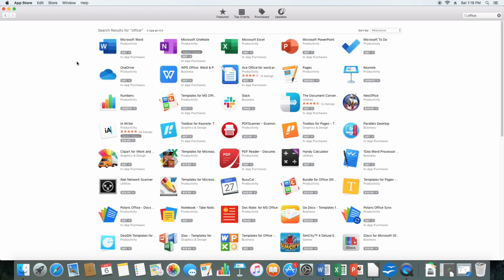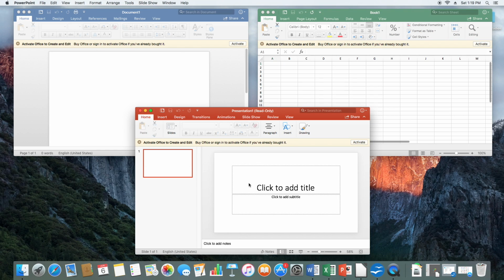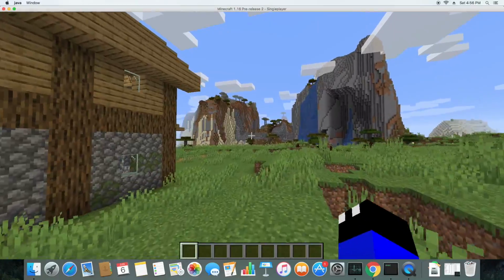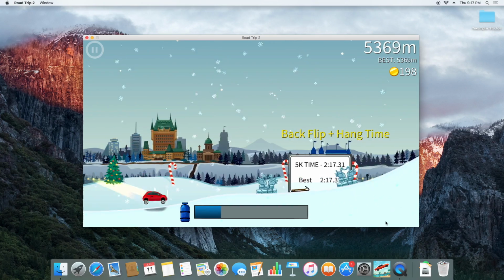Is OS X 10.11 El Capitan Obsolete Today?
El Capitan was a great release of OS X, being the second to carry the modern visual style after Yosemite. Many older Macs, though, are unable to upgrade past El Capitan, despite how similar it is to future versions of macOS. So, the burning question all El Capitan users have is answered here: can you stay or must you upgrade?

Computer: 2013 iMac 21.5", i7 4770s, 16gb RAM, Nvidia GeForce GT 750m